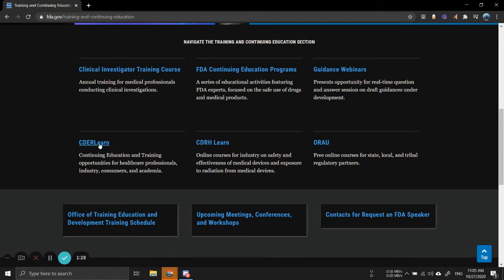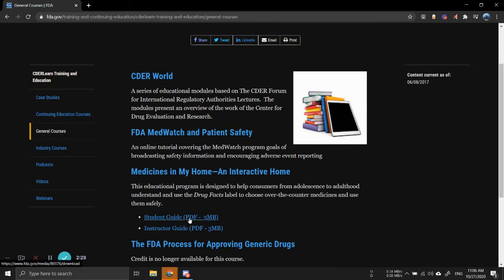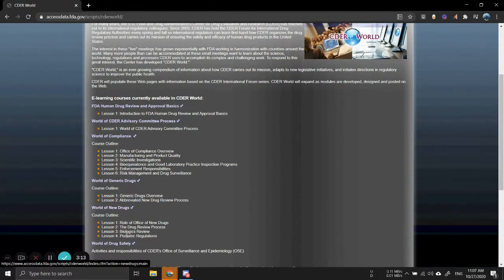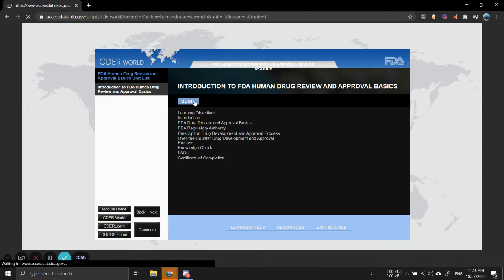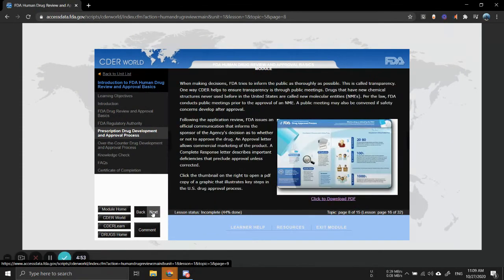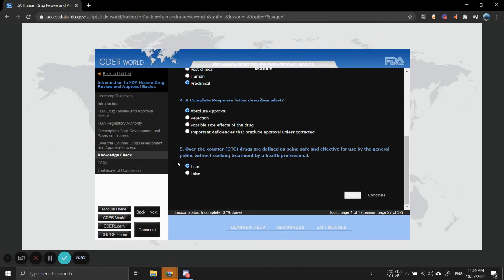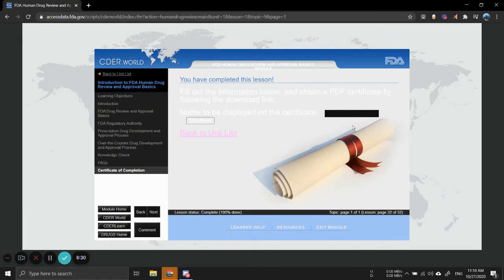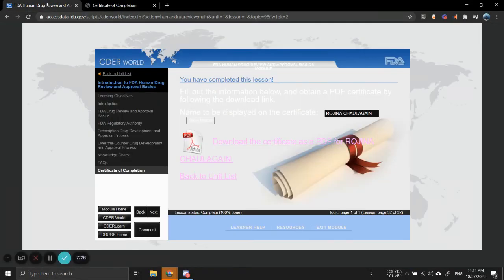INTRODUCTION TO HUMAN DRUG REVIEW AND APPROVAL BASICS by U S Food and Drug Administration (FDA)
Learning Objectives:
Upon completion of the FDA Human Drug Review and Approval Basics module, you will be able to:

Outline FDA drug review and approval basics.
Explain the FDA's regulatory authority.
Summarize the prescription drug development and approval process.
Summarize the over-the-counter drug development and approval process.
Now that you understand the objectives we are trying to achieve, let's begin this lesson.